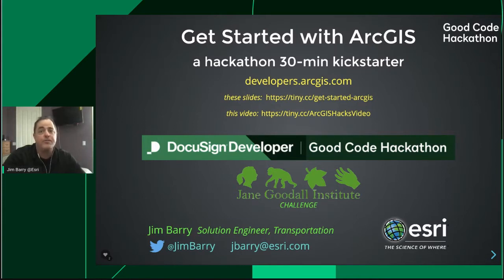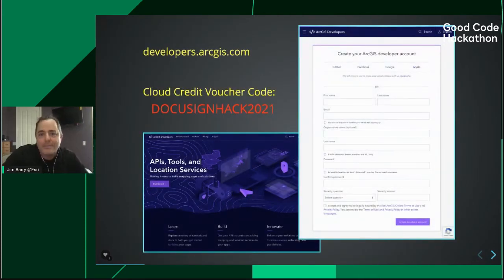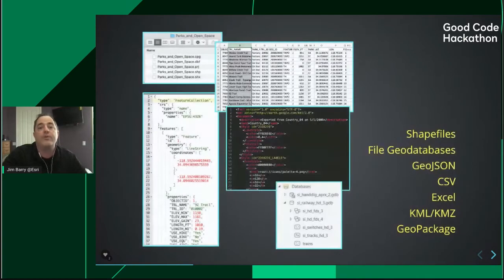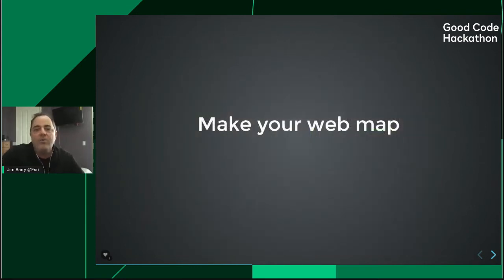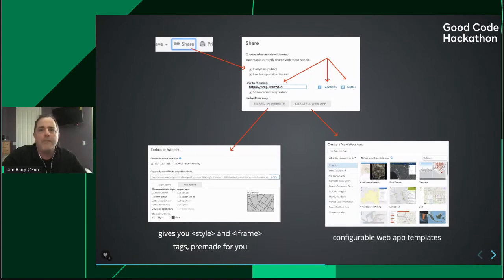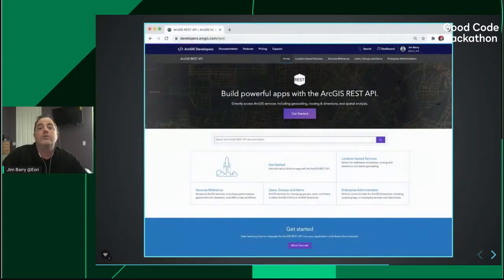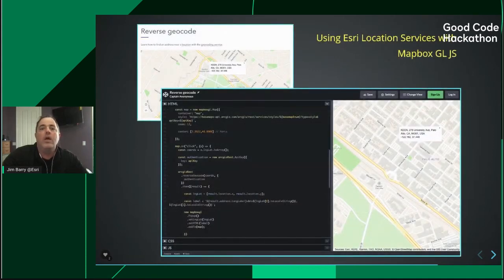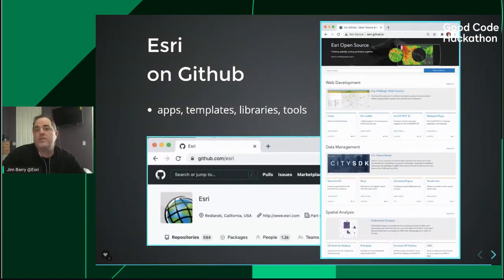Getting Started with Esri | Good Code Hackathon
Jim Barry, Solutions Engineer at Esri, joins us to talk about how to get started with Esri’s ArcGIS platform.